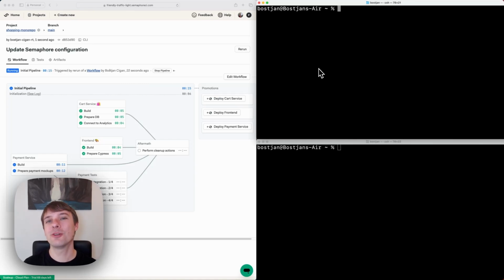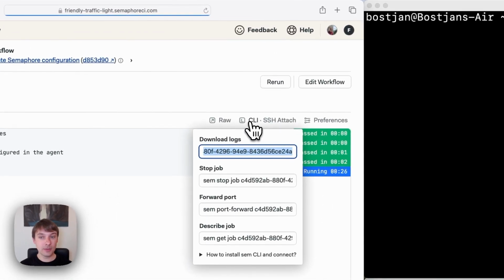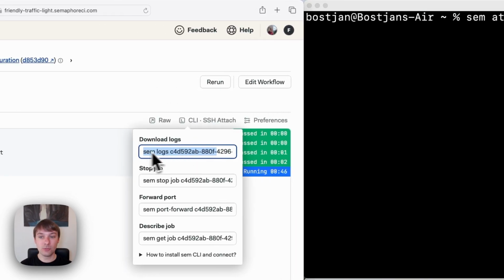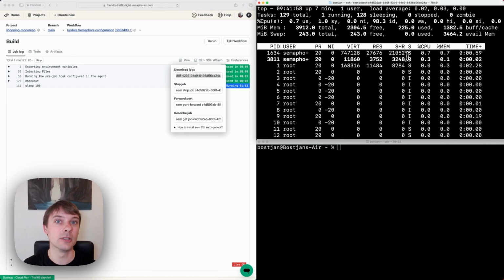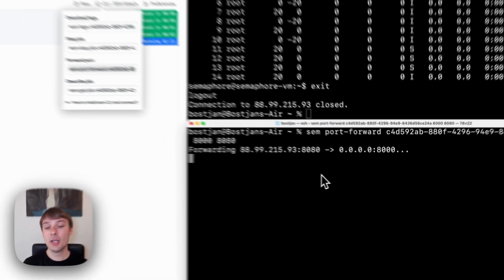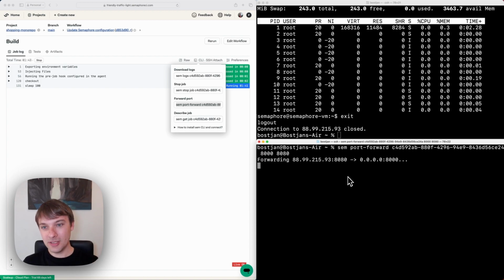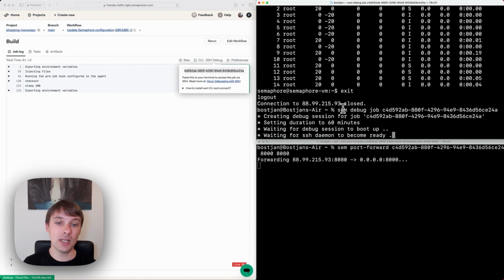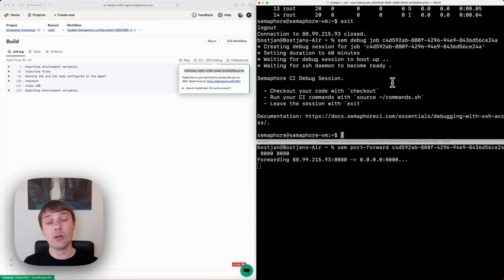CICD Developer Toolkit - SSH Debugging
Once your workflow is triggered, you can open it up in the dashboard, copy the commands and go into debugging mode. It's that easy. See the video for more info!

🕑 Timecodes

0:00 - Intro
0:30 - Debugging an active Job
1:08 - Port Forwarding
1:35 - Restarting job in debug mode
2:10 - Outro